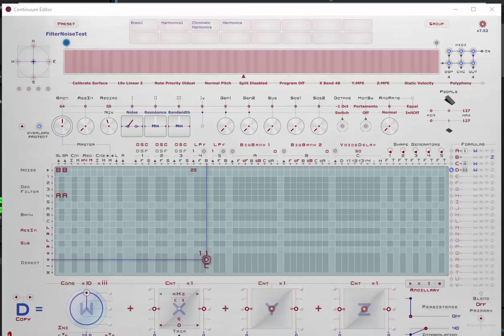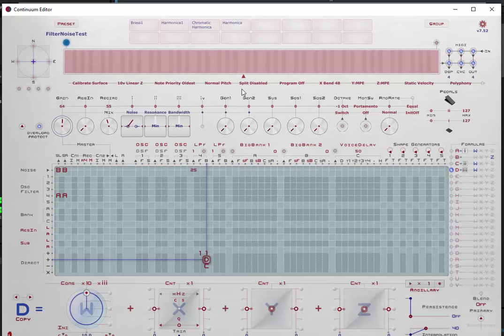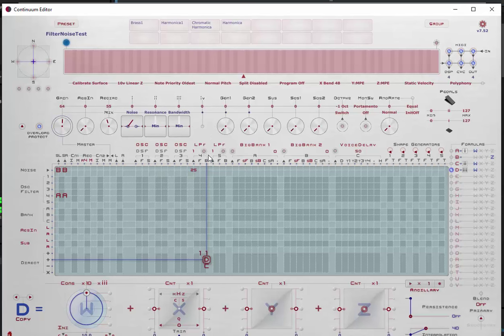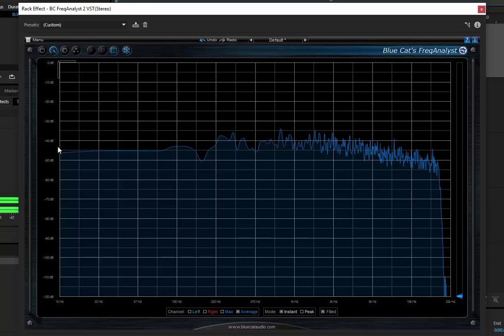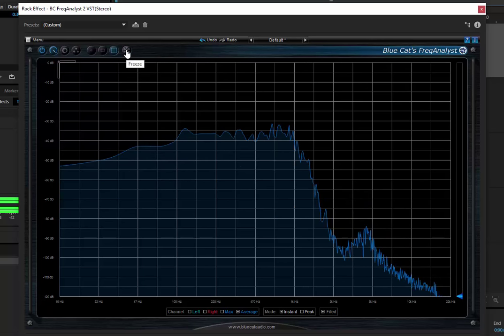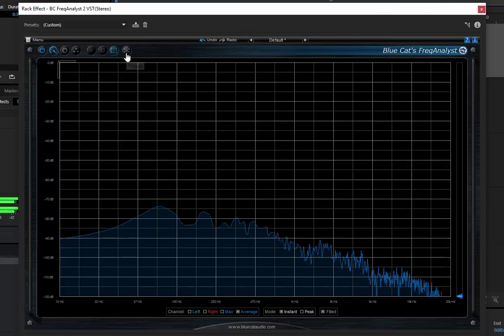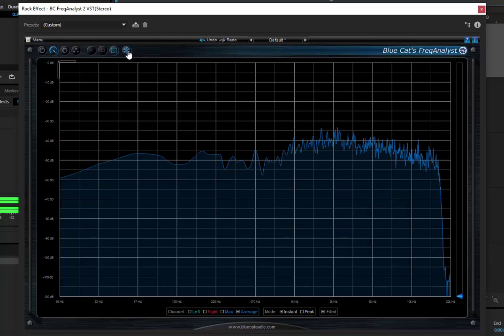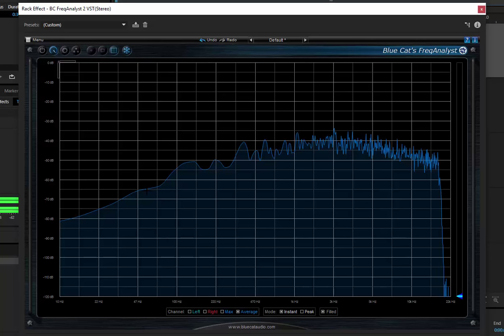Haken Continuum EaganMatrix Programming - Session 9 - Simple Filters and Noise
Looking at the different simple filter types available in the EaganMatrix and showing what they all look like using noise input on a PC-based Spectrum Analyzer (not Biquad banks). Not trying to talk technically here - just presenting the basic filter types and controls. You should be able to experiment with them all after this session yourself to hear what they do to input audio of different types other than noise presented here.